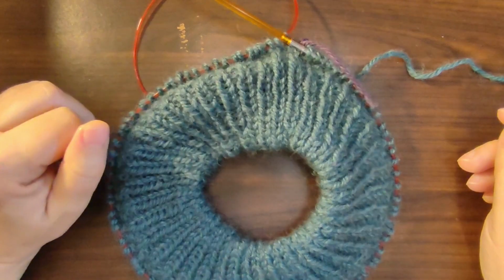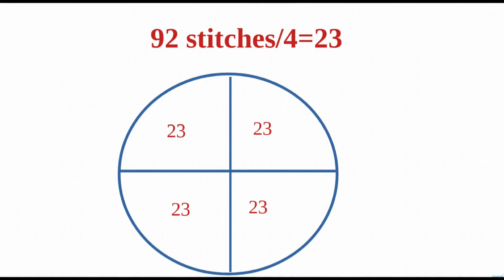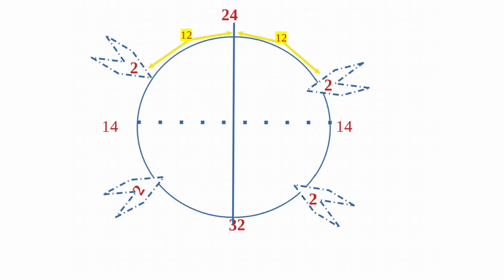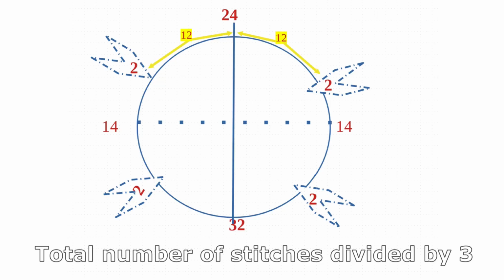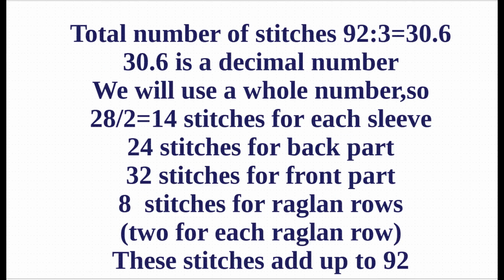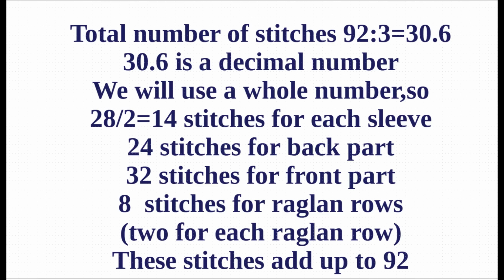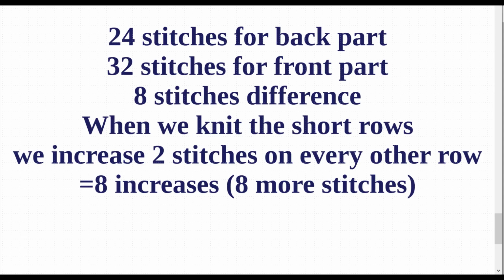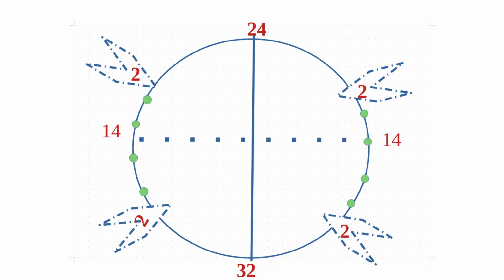The evergreen sweater Part3: Calculate the division of stitches for body, sleeves of raglan sweater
In this beginner sweater knitting tutorial we are calculating how to divide the collar stitches into the front part, back part , sleeves and raglan rows. This  step by step video will  help to knit your first sweater. using any pattern you like or the "evergreen sweater pattern".
 Please start  watching from the 1st  video where you will find  the free pattern.
@theevolutionofstitches, 2023